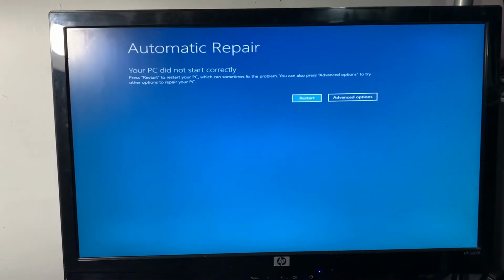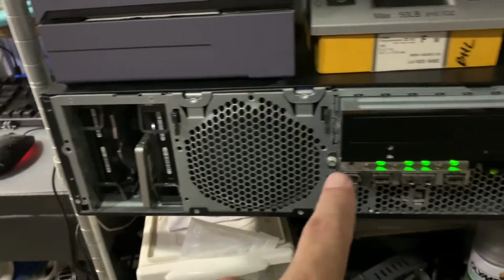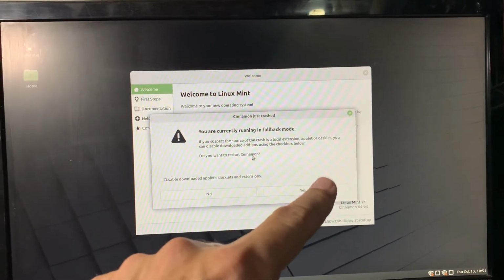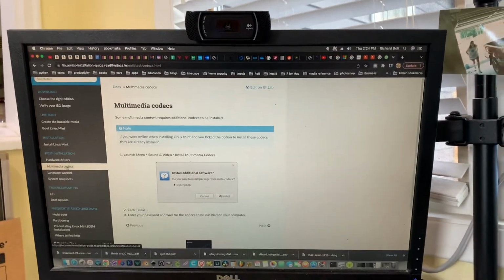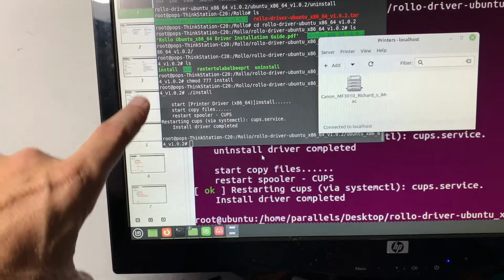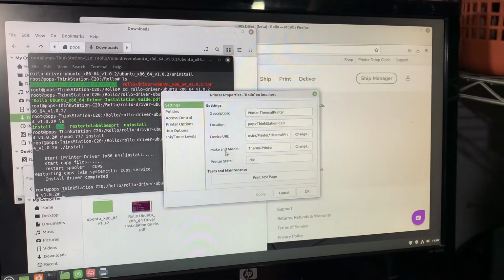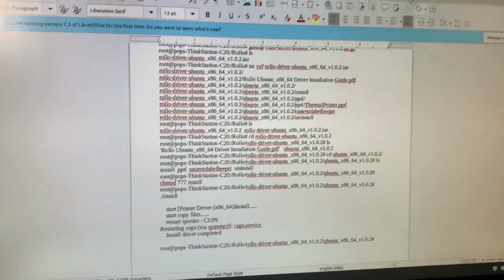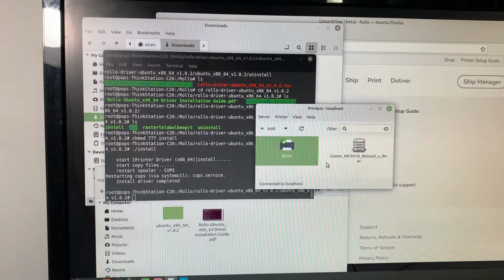Windows to Linux Mint With a Rollo Label Printer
In this video I switch my warehouse PC from Windows to Linux Mint.  I also install my Rollo Label Printer and get it working on Linux Mint.

Rollo Printer on Amazon